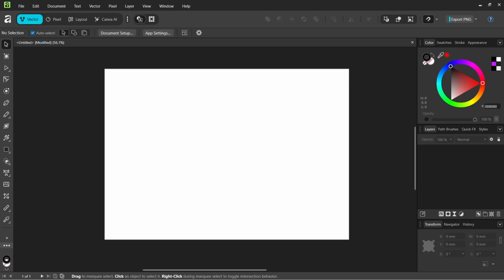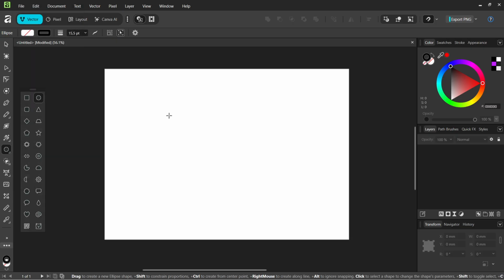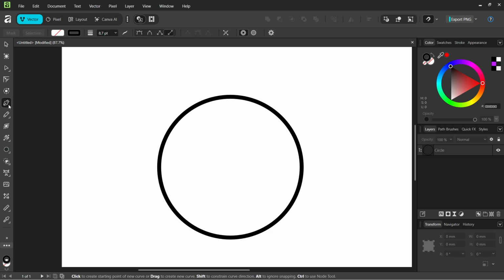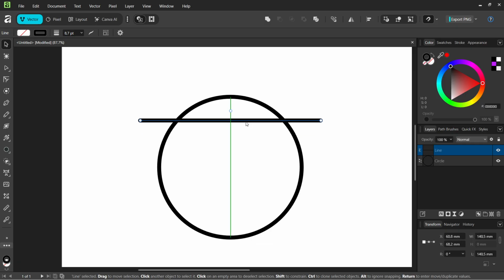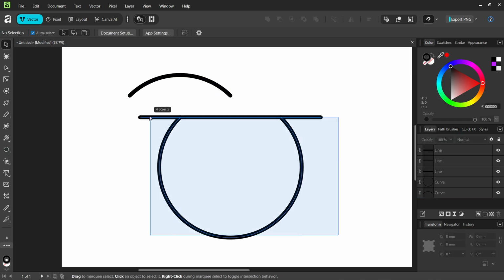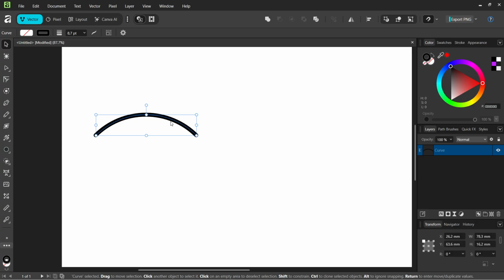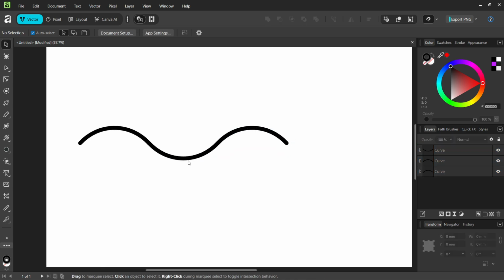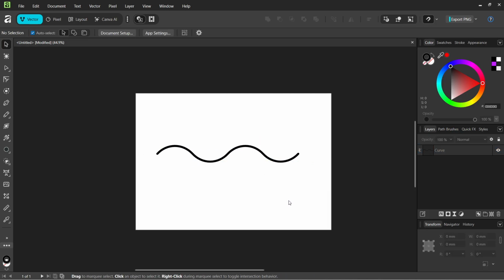How To MAKE A WAVY LINE In Affinity Designer (QUICK & EASY) 2026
In this video, I'll show you how to make a wavy line in Affinity Designer. This tutorial will guide you step-by-step on how to create smooth, curved wavy lines for your designs in Affinity Designer in 2026. If you've been trying to make wavy lines or add flowing shapes to your artwork, this video will help you do it quickly and easily!